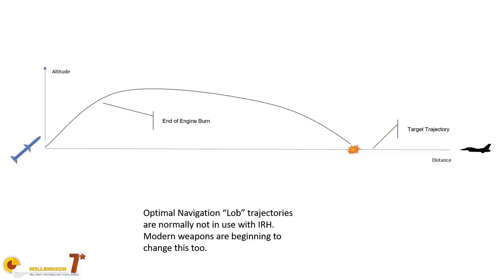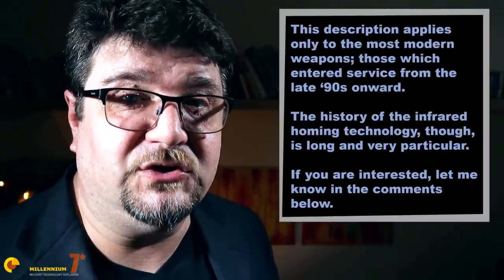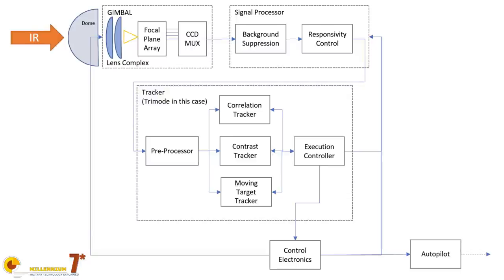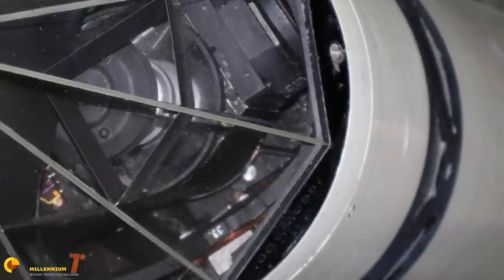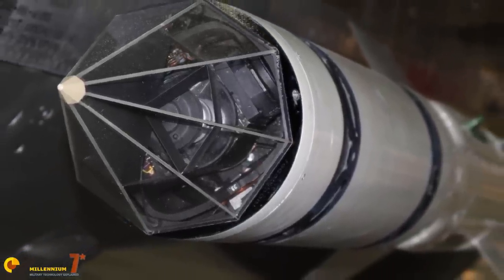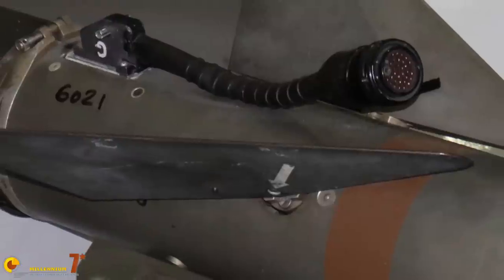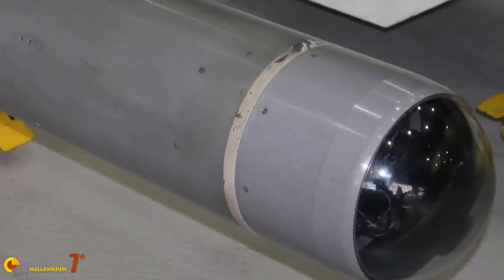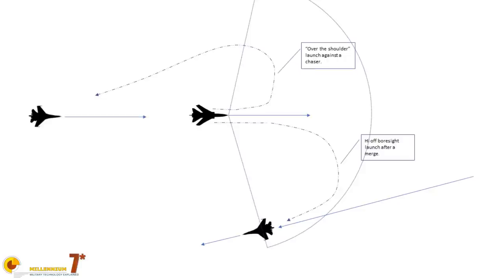The Heat Seekers: Sidewinder, IRIS-T, Asraam etc.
Some of the most famous AAMs, like the Sidewinder, IRIS-T, Asraam, are Infrared Homing missiles. Different from the radar based ones, like the AMRAAM,  they are the backbone of modern air forces. Let us see how they work!
Thumbnail Image Credit:
Source: Wikimedia
Author:  HaraF
CC-SA-3.0

Iris T sensor video sequence
Source: Wikimedia
Author: M. Begenat
CC-SA-3.0